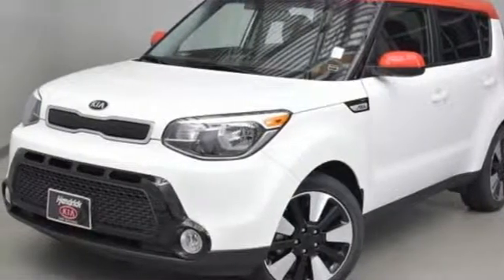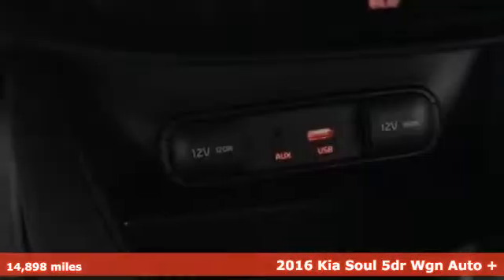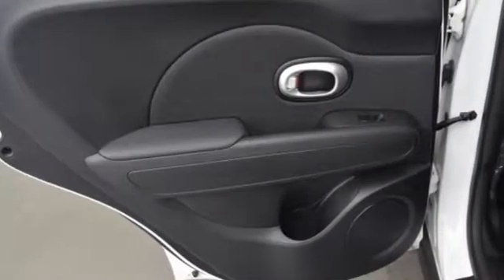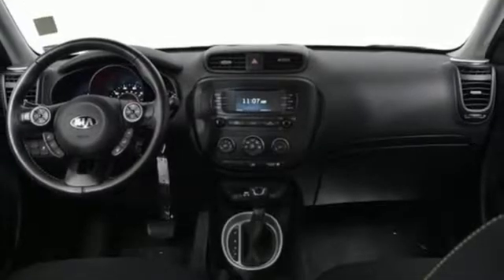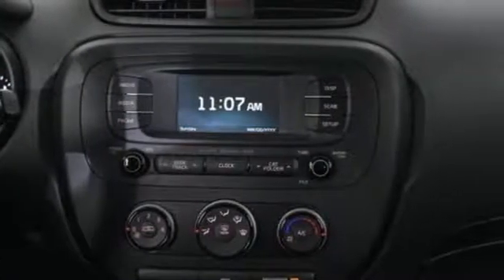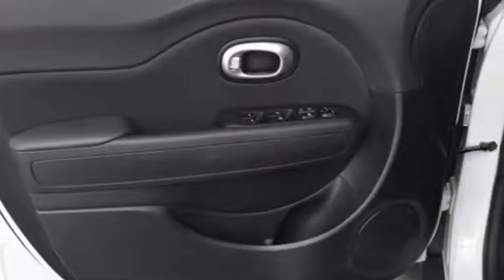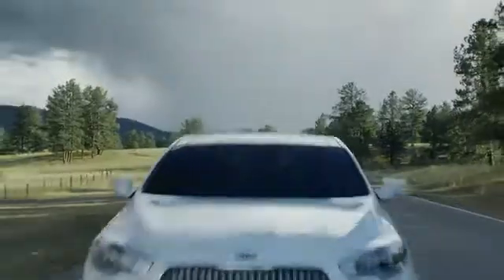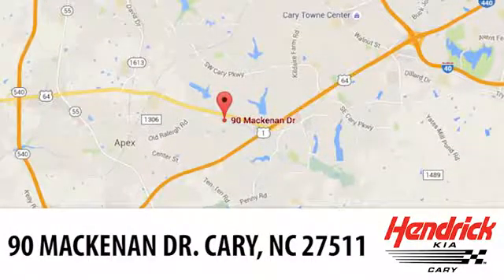Certified 2016 Kia Soul Cary NC Raleigh, NC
Year: 2016
Make: Kia
Model: Soul
Trim: +
Engine: 4 Cyl - 2.0 L
Transmission: Automatic
Color: White w/Red Roof
Interior: Black
Mileage: 14898
Stock #: P7291576
VIN: KNDJP3A57G7291576
CARFAX 1-Owner, Kia Certified, Extra Clean, GREAT MILES 14,898! FUEL EFFICIENT 31 MPG Hwy/24 MPG City!, PRICED TO MOVE $900 below NADA Retail! Satellite Radio, iPod/MP3 Input, TARMAC SPECIAL EDITION, Back-Up Camera, Non-Smoker vehicle br /br /PURCHASE WITH CONFIDENCEbr /CARFAX 1-Owner 10-year/100,000-mile limited powertrain warranty, 150-point vehicle inspection, 10-year/unlimited mileage roadside assistance, 12 months / 12,000 miles of Platinum Comprehensive coverage, Vehicle history report, Towing/rental car/ travel coverage br /br /AFFORDABILITYbr /This Soul is priced $900 below NADA Retail. br /br /KEY FEATURES INCLUDEbr /Back-Up Camera, Satellite Radio, iPod/MP3 Input. MP3 Player, Keyless Entry, Privacy Glass, Steering Wheel Controls, Child Safety Locks, Electronic Stability Control, Heated Mirrors. br /br /OPTION PACKAGESbr /TARMAC SPECIAL EDITION: red stitching on cloth seats, Wheels: 18"" Alloy, Tires: 18"", Red Zone Body Kit, Black Glossy Interior Trim. Kia + with White w/Red Roof exterior and Black interior features a 4 Cylinder Engine with 164 HP at 6200 RPM*. Non-Smoker vehicle. br /br /EXPERTS ARE SAYINGbr /Edmunds.com's review says ""One of the benefits of the Soul's boxy design is an abundance of head- and legroom, even in the backseat. Behind the rear seatbacks you'll find 19 cubic feet of cargo room. This is greater than compact hatchbacks and on par with some SUVs."". Great Gas Mileage: 31 MPG Hwy. br /br /WHO WE AREbr /At Hendrick Kia, we take pride in our commitment to 100% customer satisfaction during and after the sale. We offer a convenient location, factory trained technicians and state of the art facility open late to meet your needs. We look forward to earning your business and servicing all your automotive needs. br /br /Pricing analysis performed on 2/1/2019. Horsepower calculations based on trim engine configuration. Fuel economy calculations based on original manufacturer data for trim engine configuration. Please confirm the accuracy of the included equipment by calling us prior to purchase. br /br /br /This Dealership checks the vehicle recall status prior to making any pre-owned vehicle available for sale. Manufacturers and/or NHTSA may announce additional recalls at any time. To inquire about the recall status of this vehicle, visit: a href="" /br /

Address:
90 Mackenan Dr